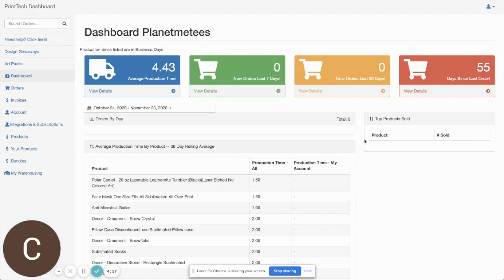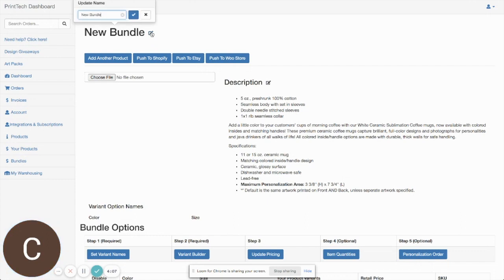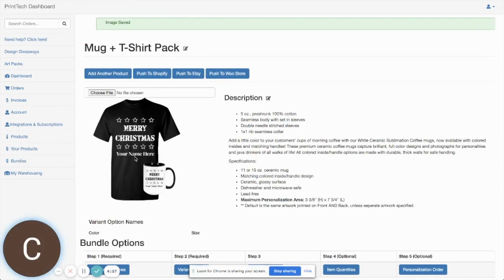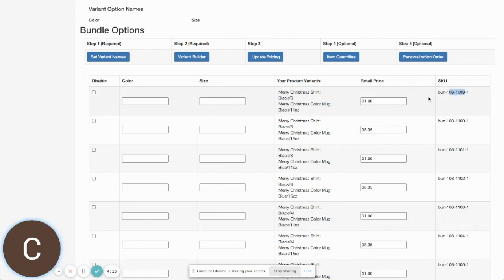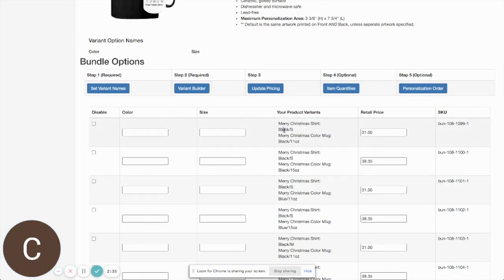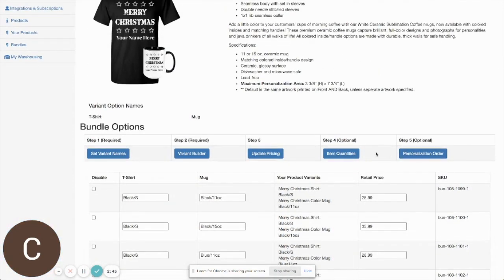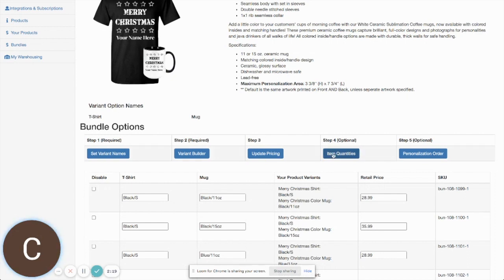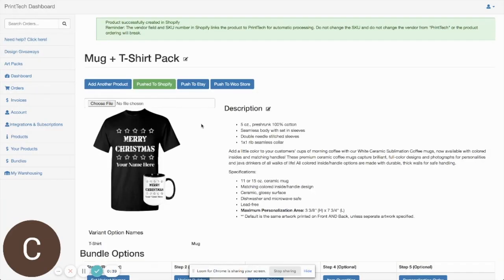How to Configure Product Bundles